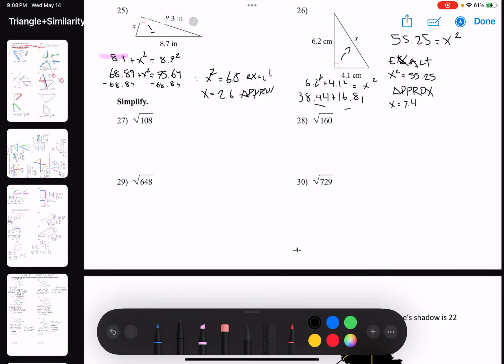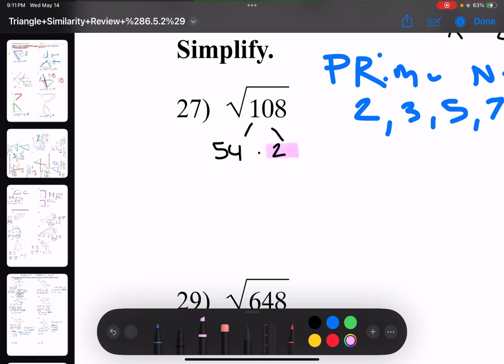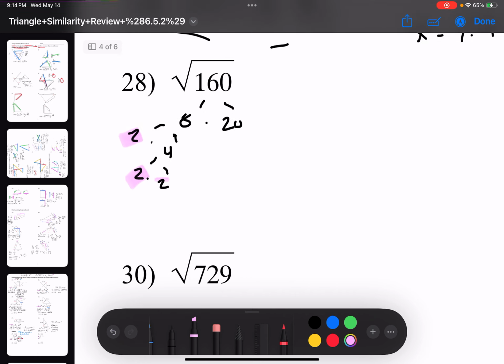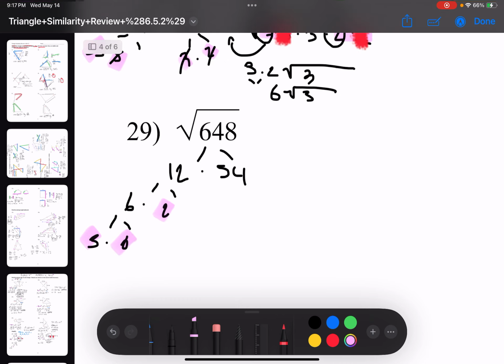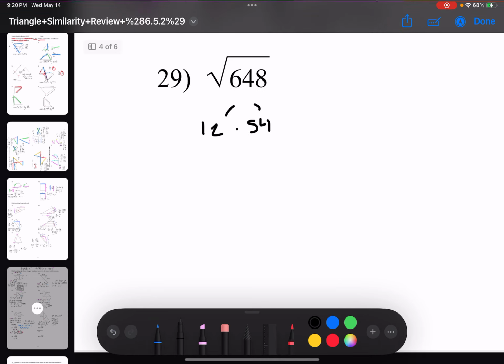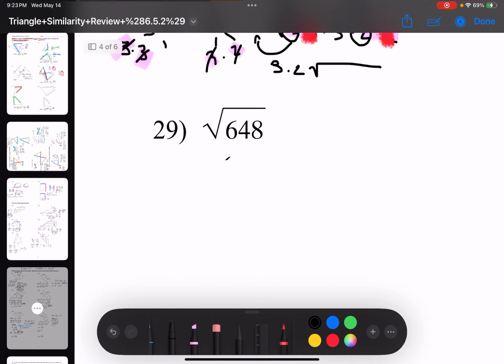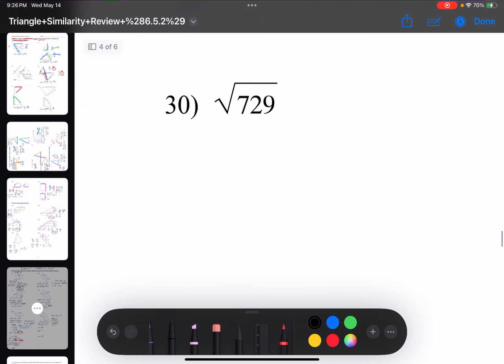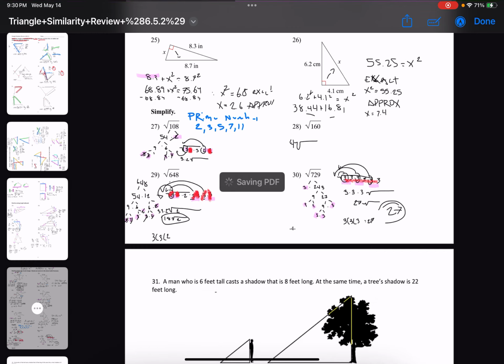Scale factor/ word problem